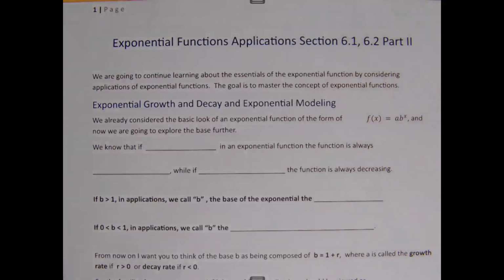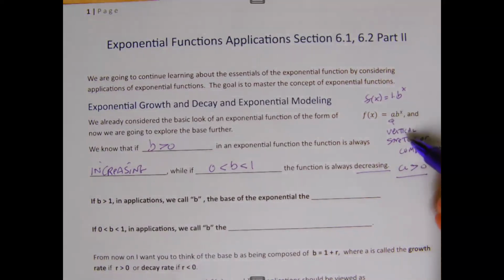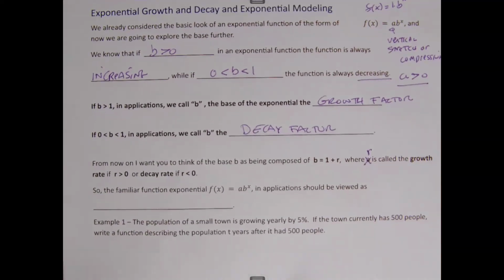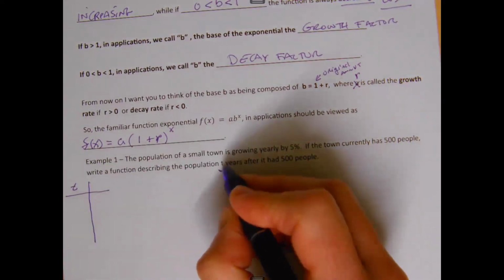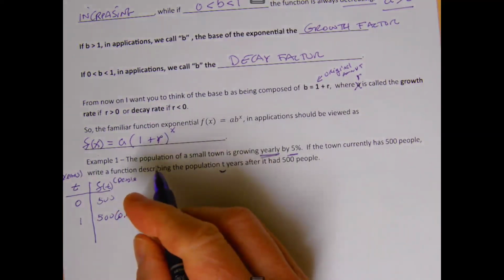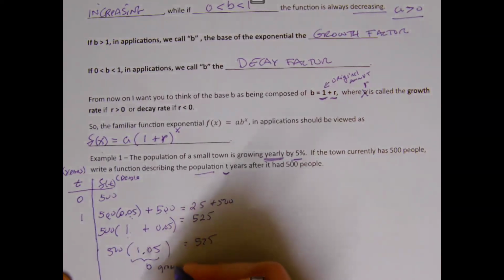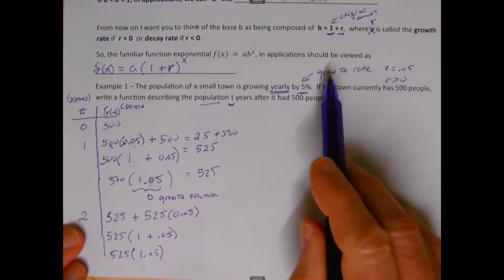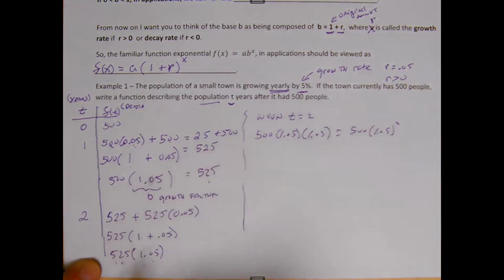Introduction Exponents Part 2 Applications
Goes over what decay/growth factors/rates, b = 1 + r interpretation, an example using population growth.